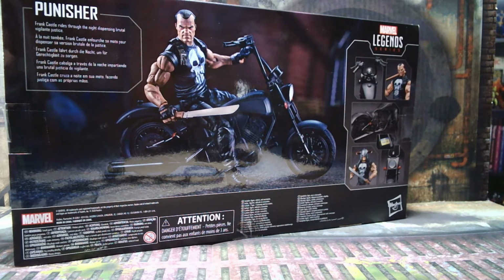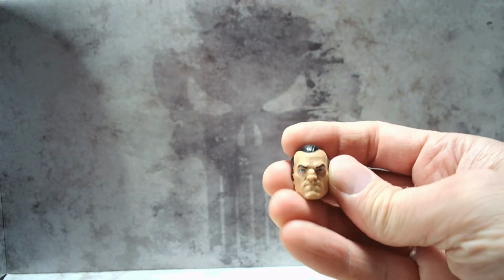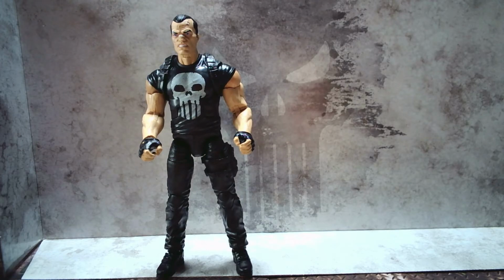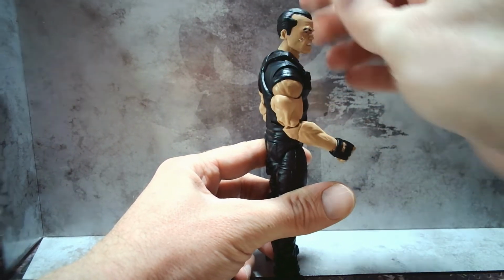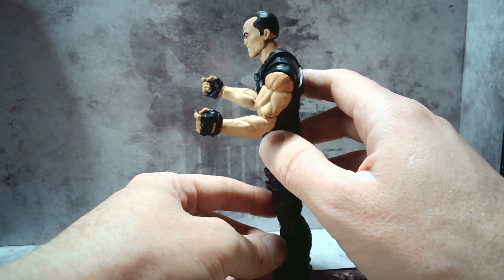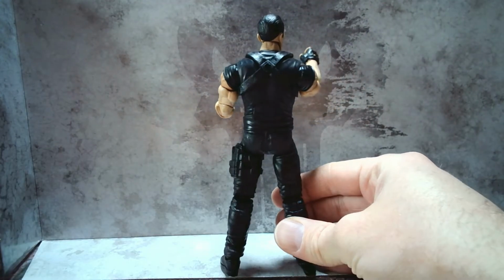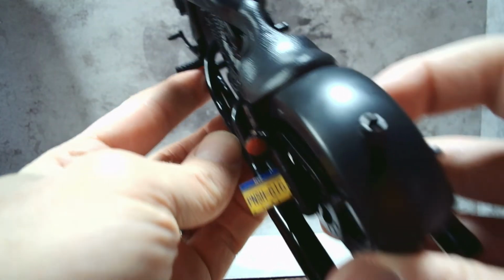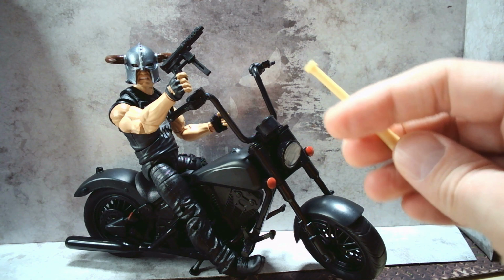Hasbro Marvel Legends Punisher Deluxe Rider Series Frank Castle with Motorcycle Action Figure Review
An unboxing and review of Punisher from the Marvel Legends Rider Series!

Mark's Shelf Space is a channel to check out unboxings of comic books from eBay, Things From Another World (TFAW), Discount Comic Book Service (DCBS), Certified Guaranty Company (CGC), and more!  I unbox comics from the copper, bronze, and modern ages of comic books and discuss any comic books which I think are worth some speculation and have a potential to become worthwhile investments.

I also unbox and review figures from the Marvel Legends Series line of action figures to include Build-a-Figure (BAF) waves, Retro Carded waves, Riders Series Figures, and Deluxe Figures!

I've been a collector of action figures, comics, and general comic book related memorabilia for over 20 years.  I grew up watching Spider-Man and the Uncanny X-men take down bad guys on Saturday mornings like many kids my age in the 1990's.  This quickly morphed into a desire to learn more about these characters that captured my imagination every week, and I fell in love with the comic book stories that inspired these shows.